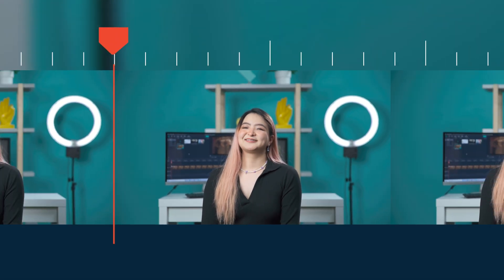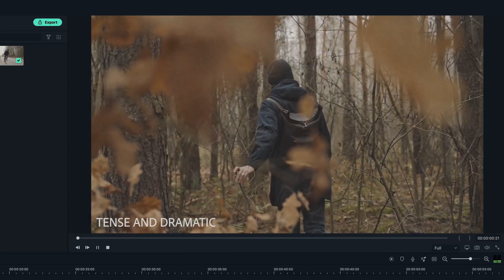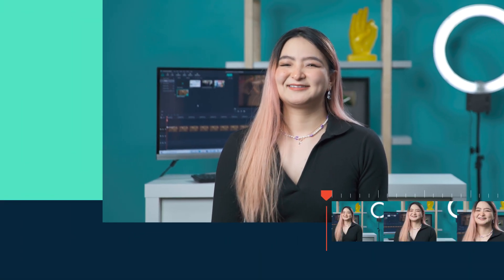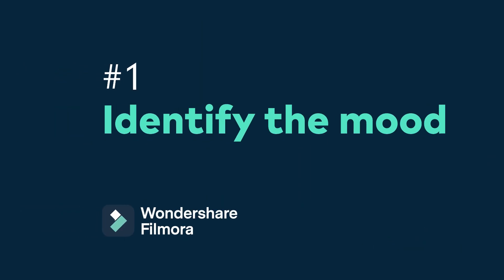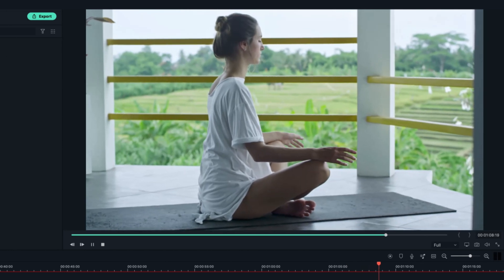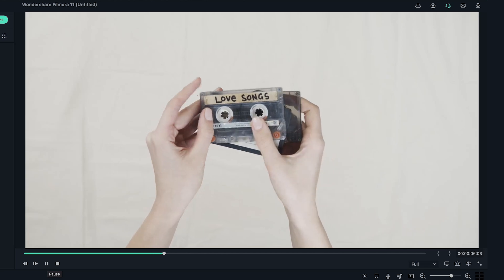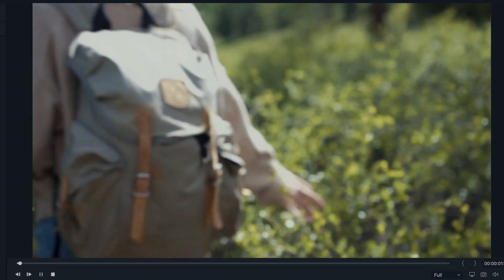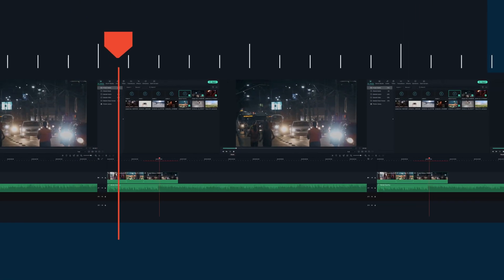The Power Of Music in Videos 🎵 | Wondershare Filmora Tutorial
Filmora11 is HERE! 🤩 Create videos efficiently so that you can focus on telling your stories.

🎵 In video production, the balance between audio and visuals is extremely important. This is because together they allow viewers to connect with emotions. This is why choosing the right song is a part of the editing process that requires a lot of attention.

🎼 In this video we are going to talk about the importance of music in videos and at the end, we’ll share some tips on how to choose the right song for your videos!